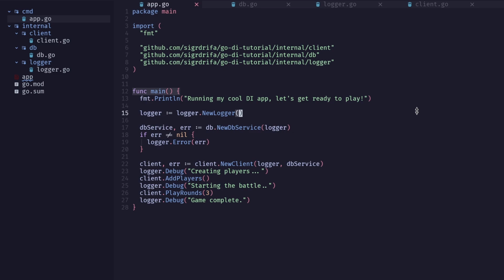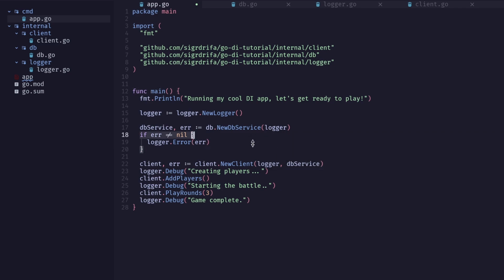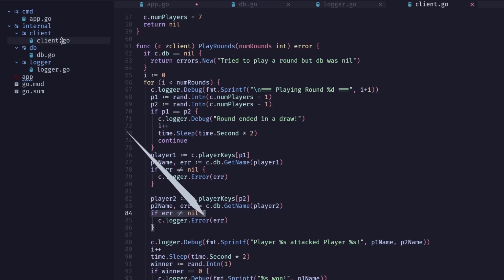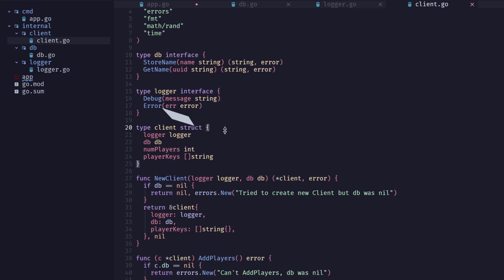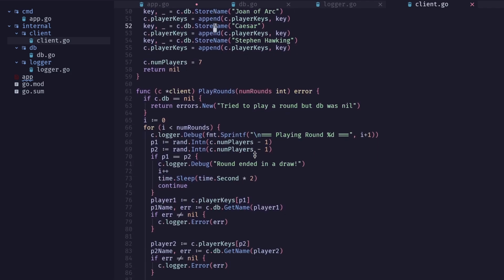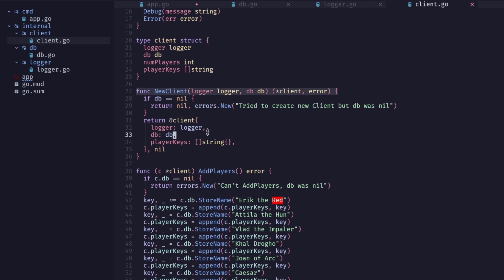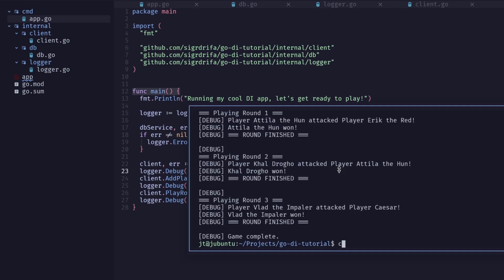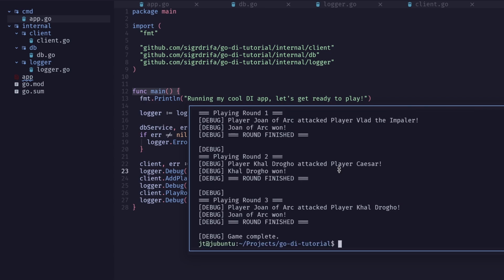Dependency injection in Go - a pattern you should be using!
In this video I provide an example of using Dependency injection in Go as well as describing some of the benefits of using it!